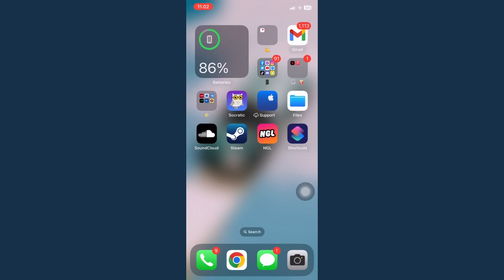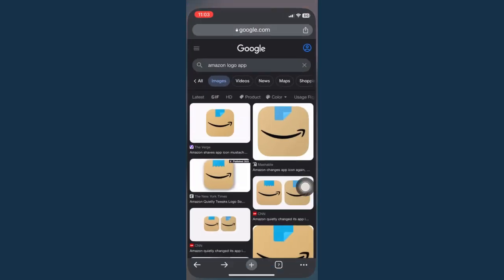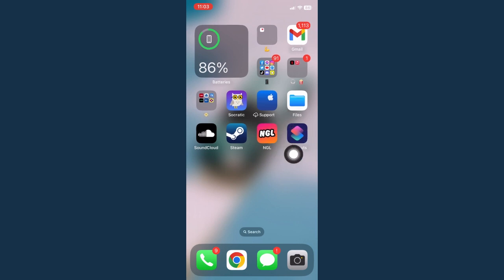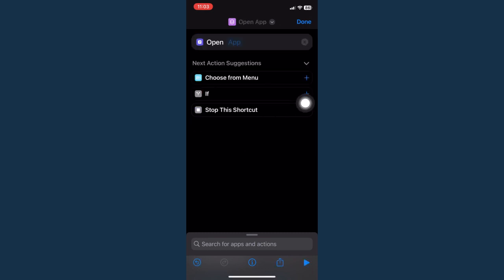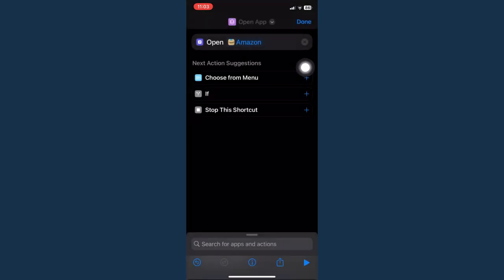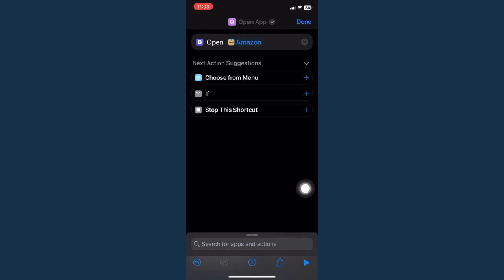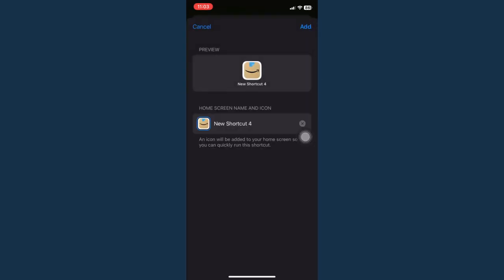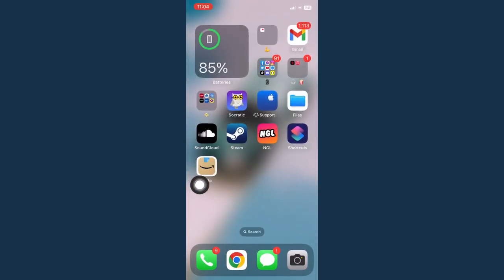How To Change App Name On iPhone (2023)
Learn‎‎‏‏‎ ‎How To Change App Name On iPhone

In this video I will show you‏‏‎ ‎how to change app name on iphone